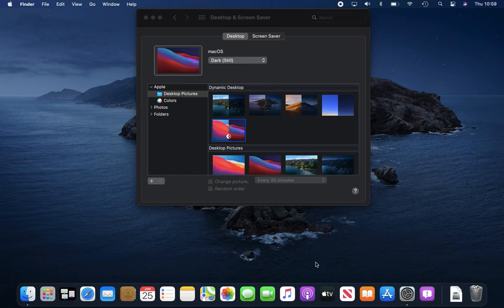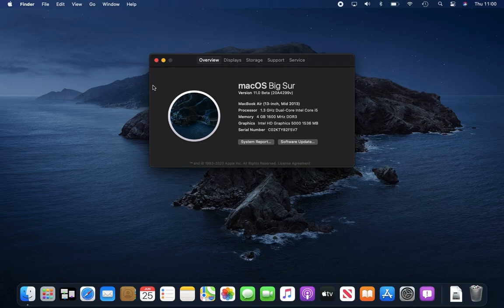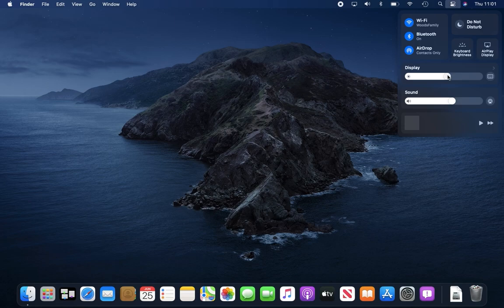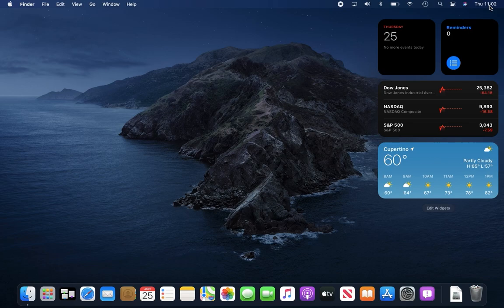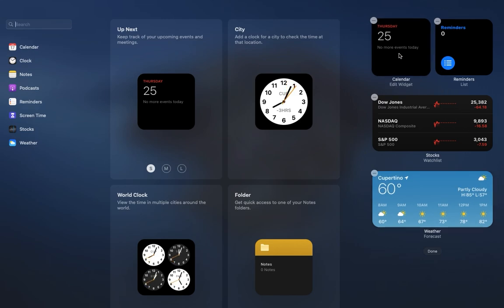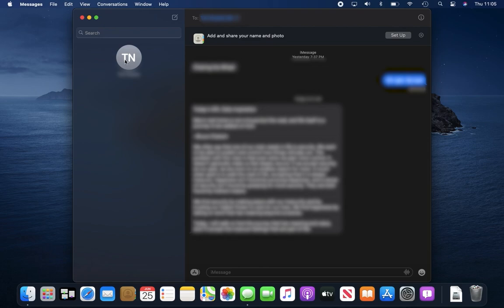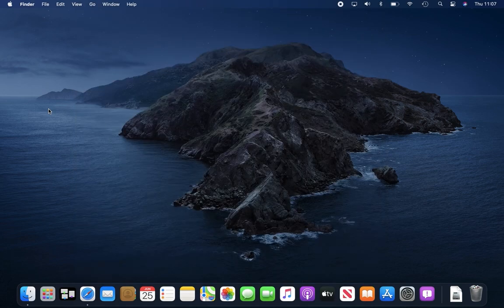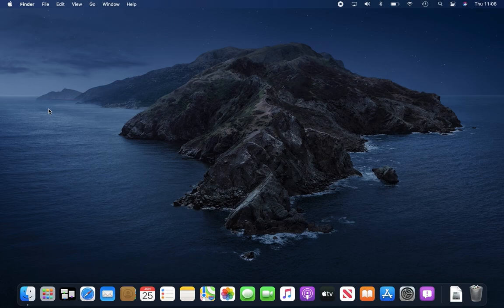Hands on with the macOS Big Sur developer beta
Hands on with the first developer beta of macOS 11 Big Sur. It has an all-new design, a Control Center, a new notification center, and more.